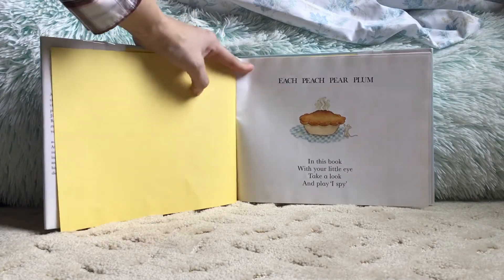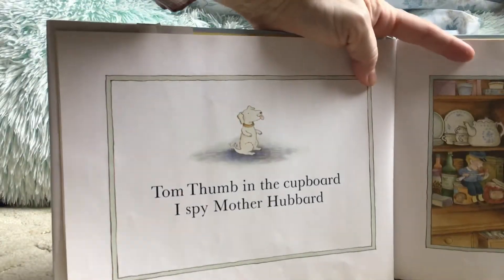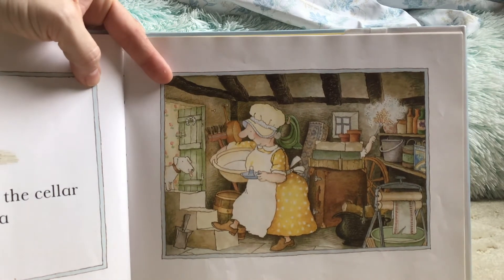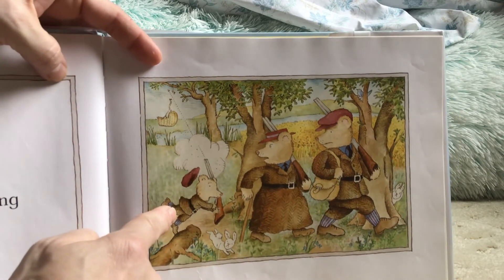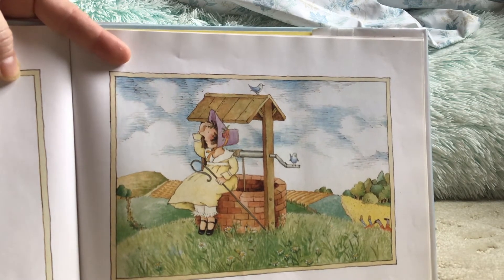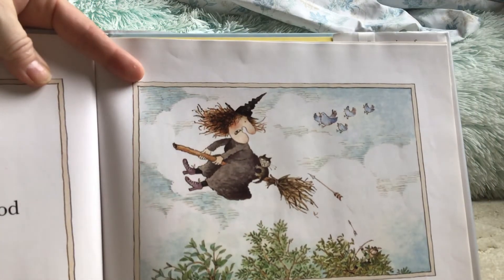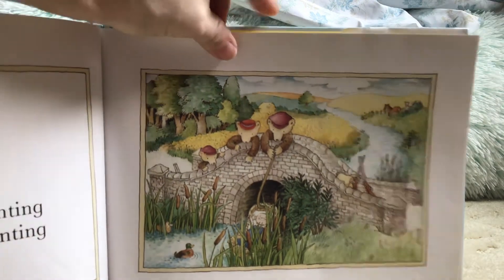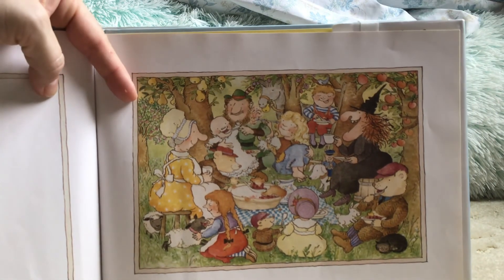Each Peach Pear Plum